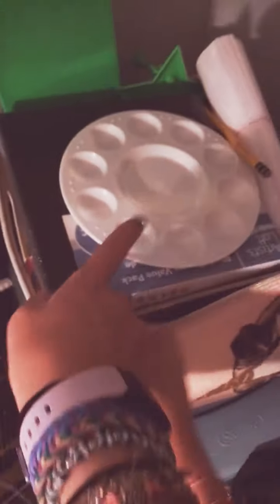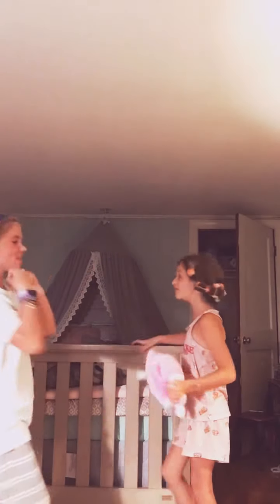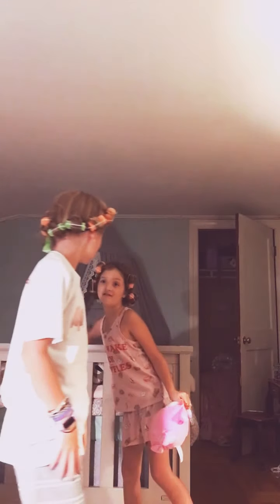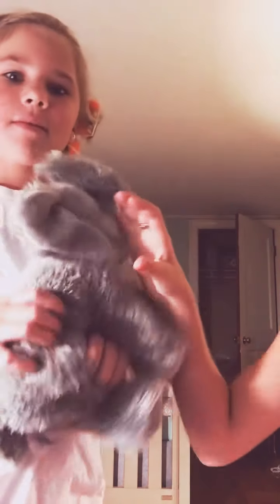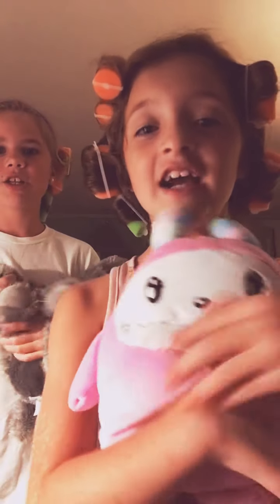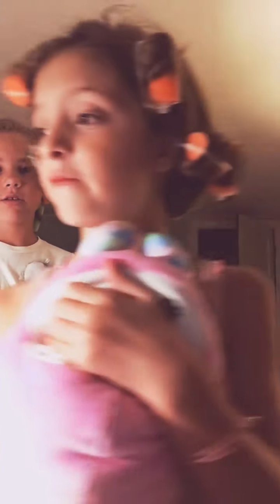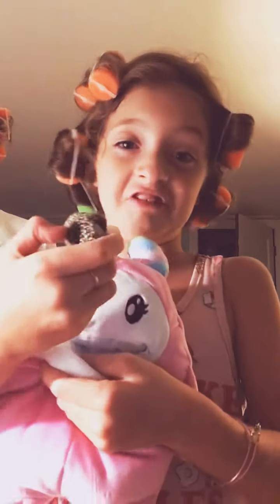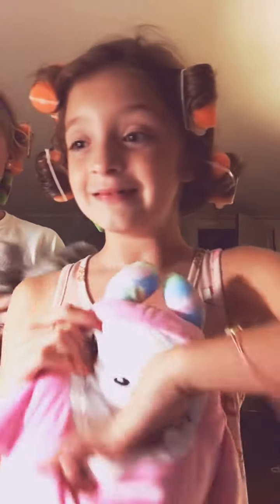July 24, 2020